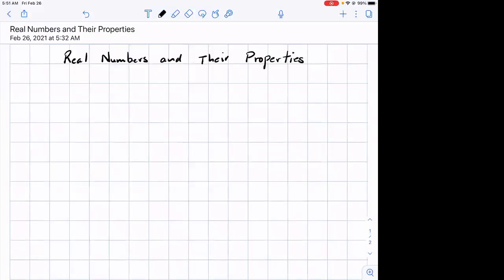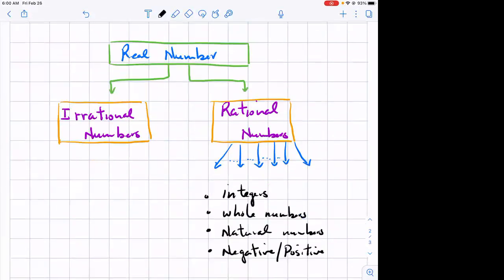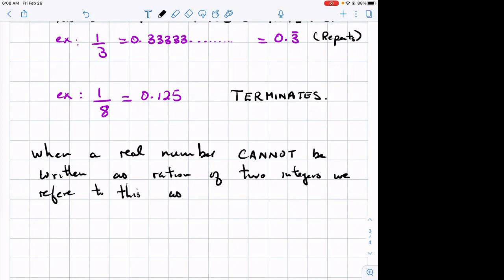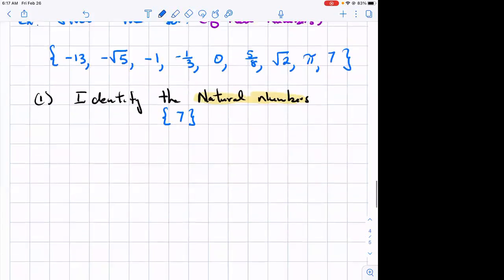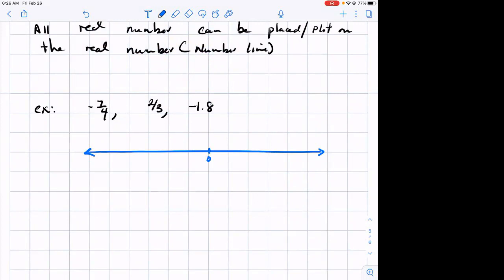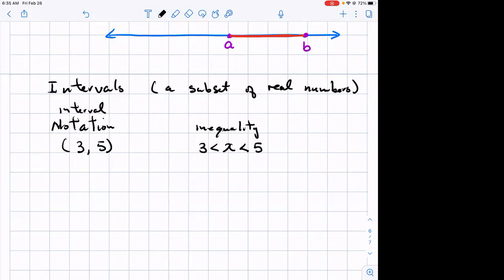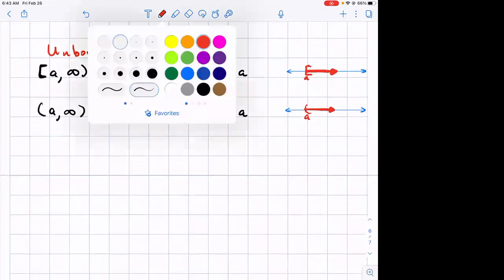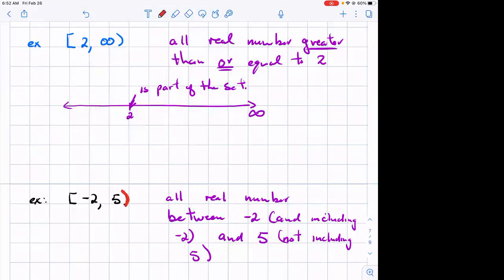Real Numbers and Their Properties